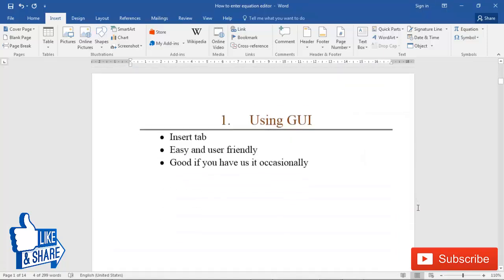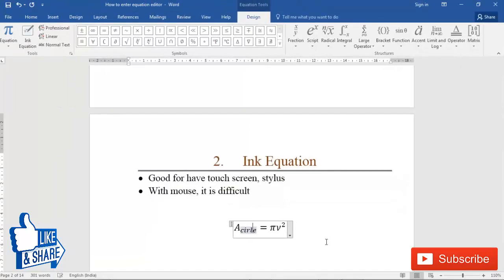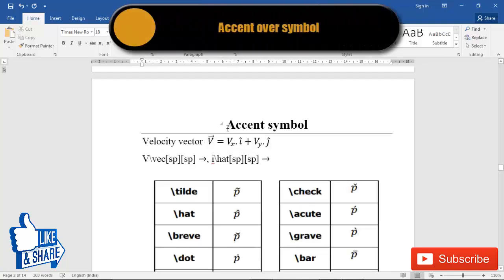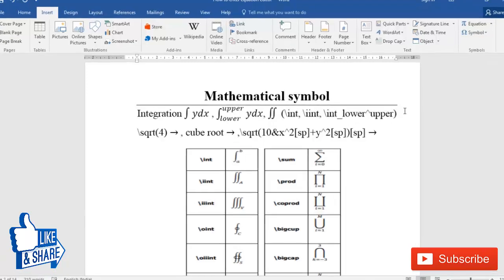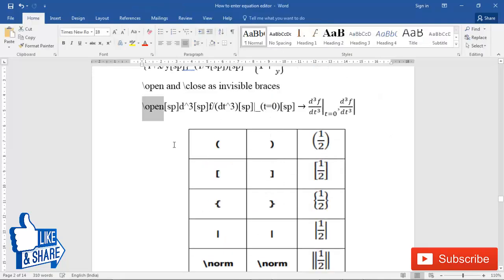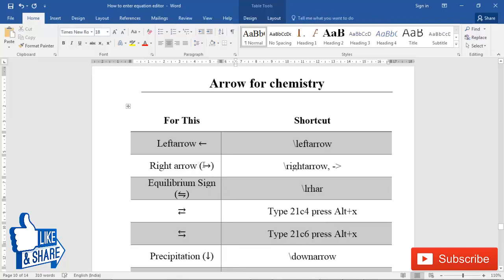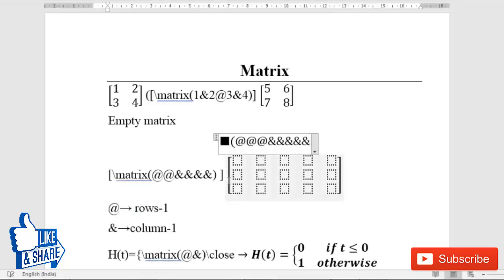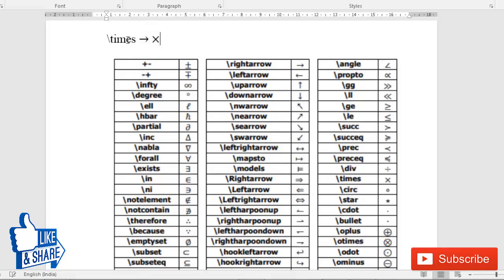Ms Word tutorial on how to type / insert equation in Ms Word: Three different ways [2018]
Ms Word tutorial on how to type / insert equation in Ms Word: Three different ways.  It includes how to type equation like LaTeX which is the secret and the fastest method to type math and chemical equation in Ms Word. In this tutorial you will learn 3 different ways of typing equation in Ms Word. This video will cover method to type subscript, superscript, Greek symbols, accents, integration, fraction, differential equation, chemical equation, reaction arrows, matrix, vectors, square root, chemistry symbols, mathematical symbols.

First is Graphical user interface (GUI).
Second method is Ink Equation.
Third method is Math autocorrect. This method is like LaTeX which most of the people don't know.

Typing math equation, chemical equation or engineering equation or writing methametics in Ms Word is a tedious task. There are many ways to insert equation in Ms Word. Then how to type equation in MS Word efficiently. This Ms word tutorial on Inserting math equation with Greek alphabet or Greek symbols, subscript, superscript, mathematical symbols like integral sum-mission etc, accents are easy without using Math type. Now word has similar ability to type equation like LaTeX has. But if we want to type lot of mathematics in word having lot of equations, then it's better to learn shortcut that will speed up the takes. This video is about this shortcut that will help us do our work more efficiently. Inserting Greek symbols, complicated technical equation or mathematical equation etc in report, scientific papers, journal, thesis or dissertation etc is now quite easier. Thanks to the math auto-correct option in Ms Office. This makes typing equations in our Journal, Technical paper, technical report, dissertation and thesis very easy.